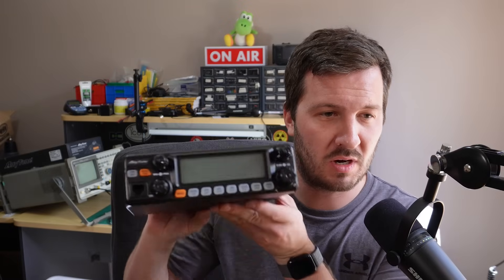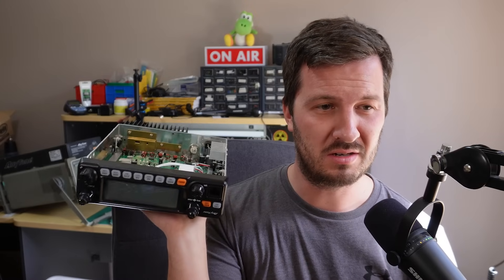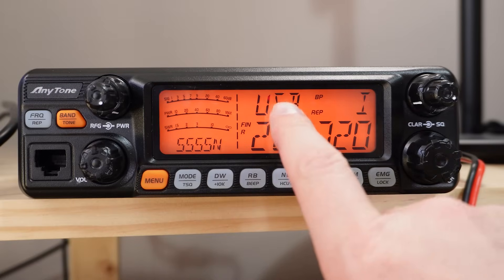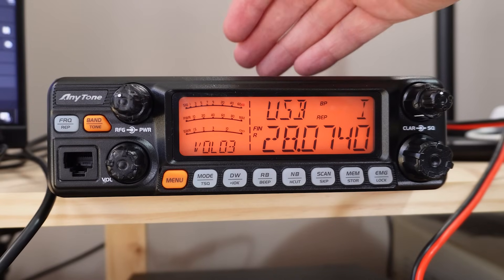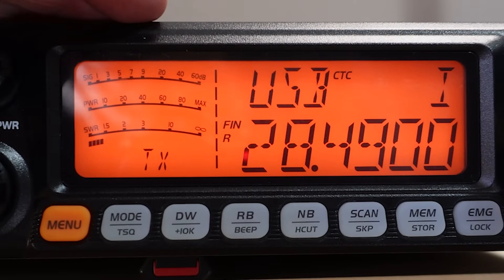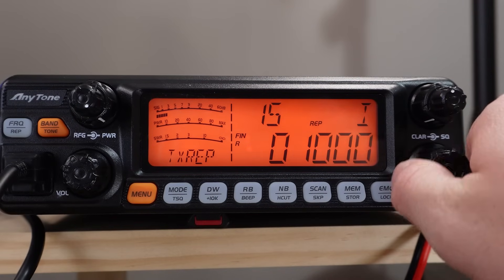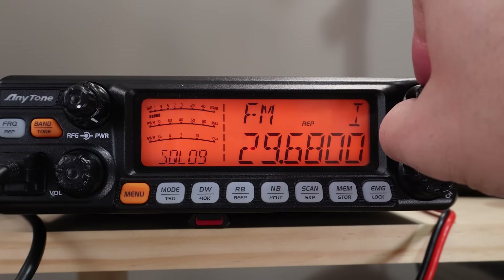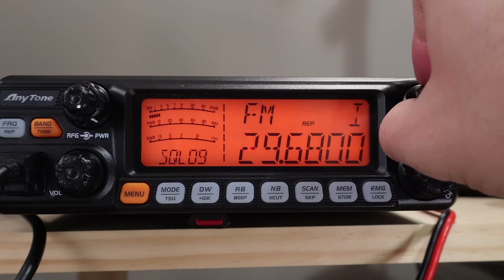This Awesome "10 Meter Radio" Has a SECRET!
I wanted a new 10 meter radio for the shack - after a heap of researching I finally settled on this - the Anytone AT-5555N II.

It has a bunch of sweet features, missing on a lot of similarly priced budget 10 meter radios, plus a hidden secret or two.

⏱️Chapters⏱️
0:00 Anytone AT-5555N II
1:53 Power output test
3:17 All the modes!
4:04 Radioddity QT60 similarities
4:58 Pretty sweet features!
7:26 10m FM repeaters
10:16 Secret squirrel mod that you shouldn't know